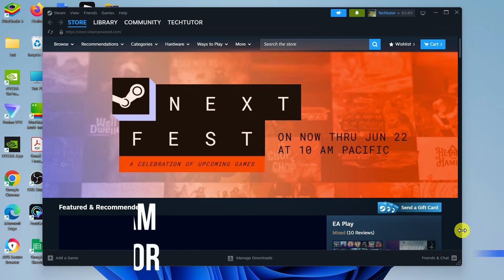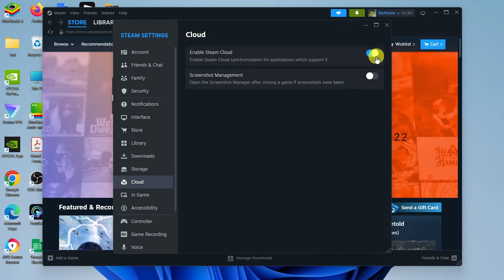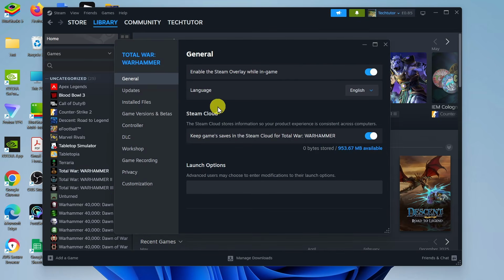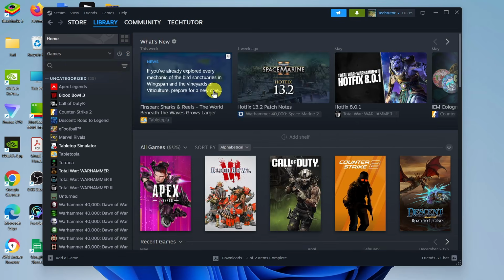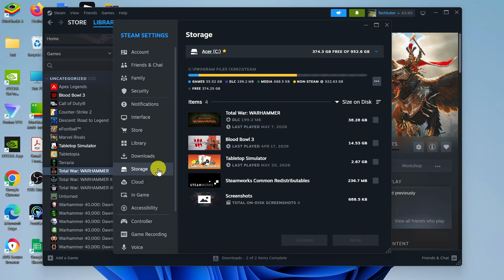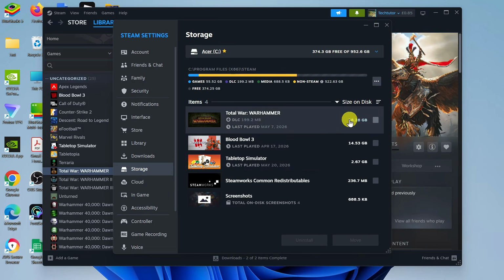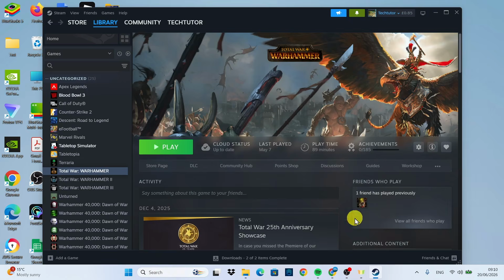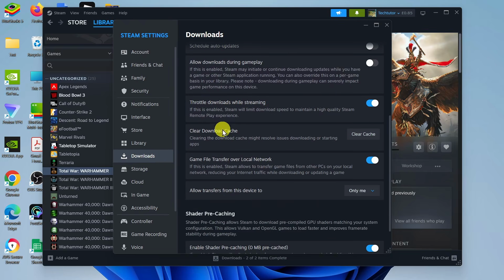How to Fix Steam Cloud Sync Error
Learn how to fix Steam Cloud sync error with this quick and easy step-by-step tutorial. In this video, I’ll show you simple ways to troubleshoot Steam Cloud not syncing, check your internet connection, restart Steam, verify game files, enable Steam Cloud settings, and fix sync issues so your game saves can update properly. This beginner-friendly Steam guide is helpful if you see a Steam Cloud error, your game progress is not syncing, or Steam is stuck on cloud sync on your laptop or PC.

Thanks!